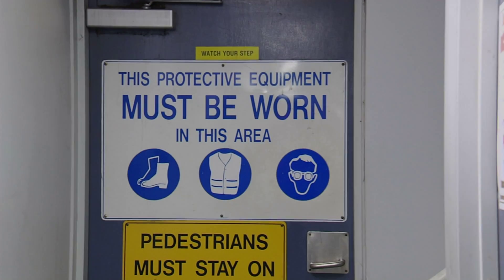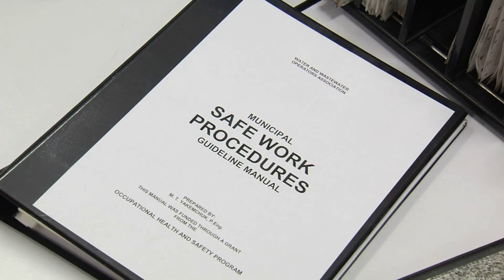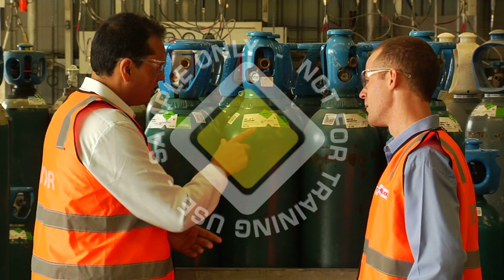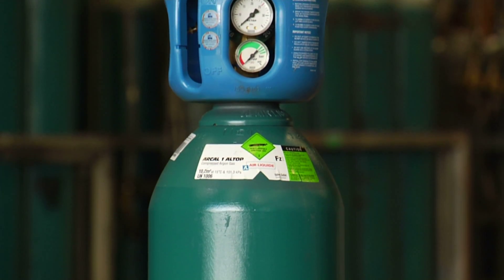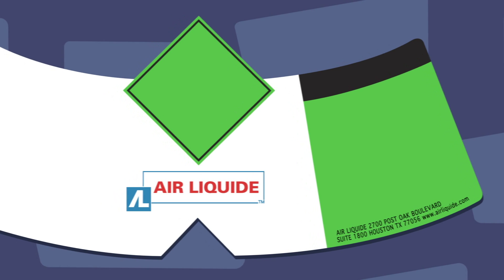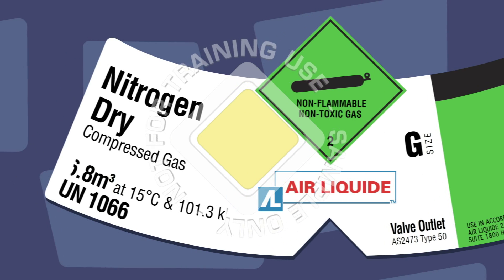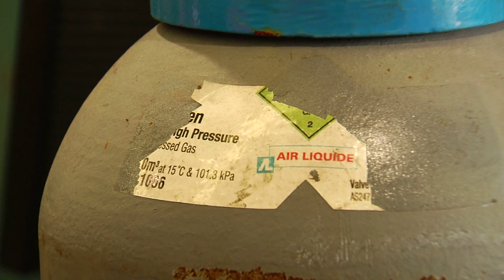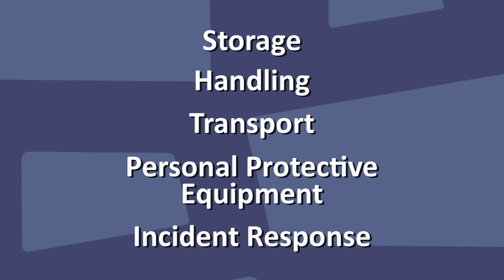Gas Cylinder Safety - Workplace Safety Video - Safetycare Working with Gases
Gas cylinders supply a wide variety of gases for a multitude of different industrial, medical and domestic purposes. Most people instinctively appreciate that there are hazards associated with gas bottles and cylinders.

Included in this program:

• Types of gases
• The hazards associated with gases
• Things to do before using a gas cylinder
• General do's and don'ts
• Safe storage
• Safe handling
• Leak testing
• Emergency procedures

Material Safety Data Sheets, safe work procedures and advice from the manufacturer and your supervisor should ensure the safety of all concerned with compressed gas cylinders.